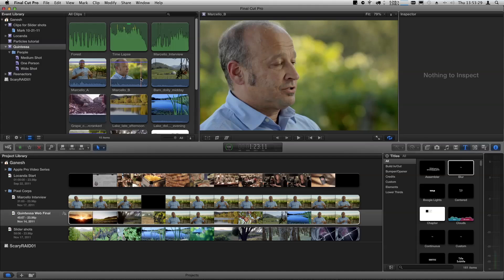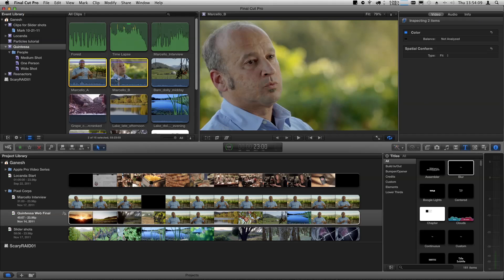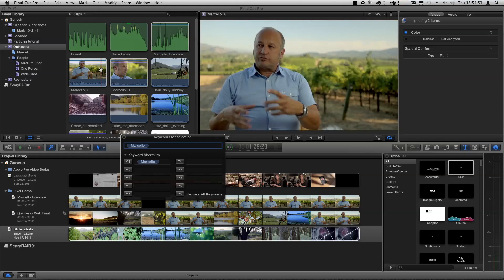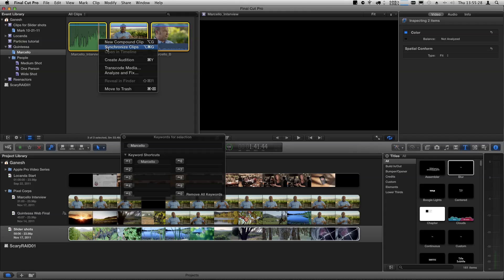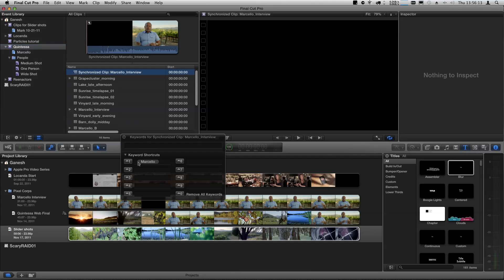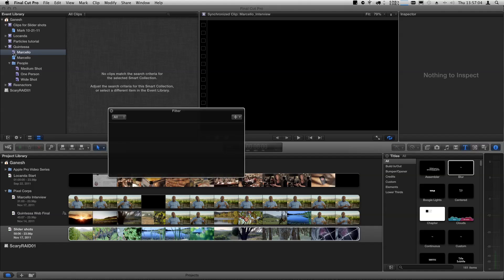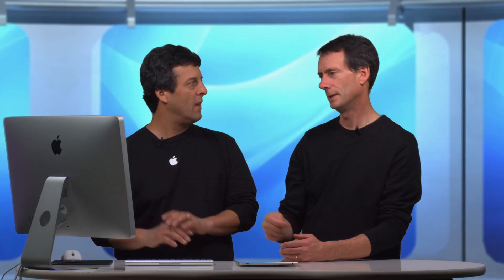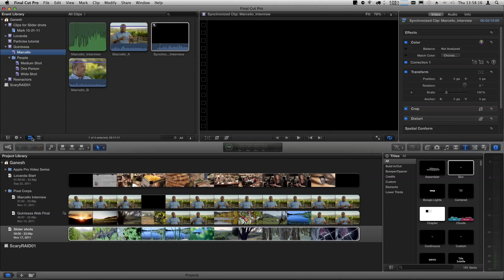MacBreak Studio - Episode 143: Smart Collections in Final Cut Pro X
Steve Martin shows Mark Spencer when it make more sense to use Smart Collections as opposed to using Keyword collections to organize your media in Final Cut Pro X